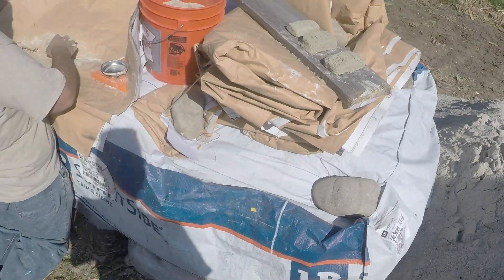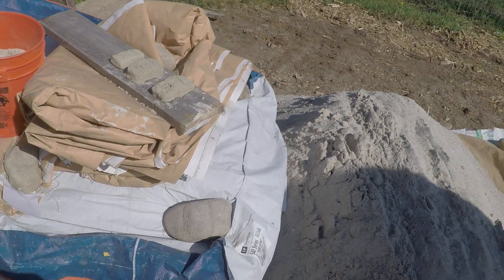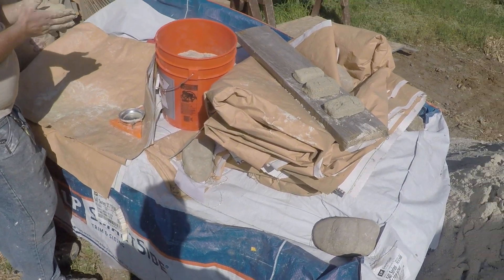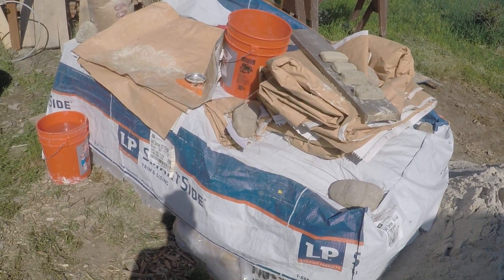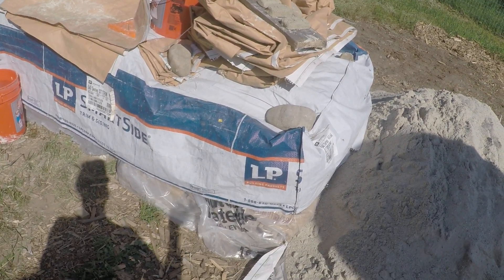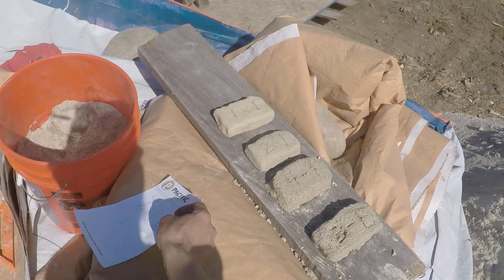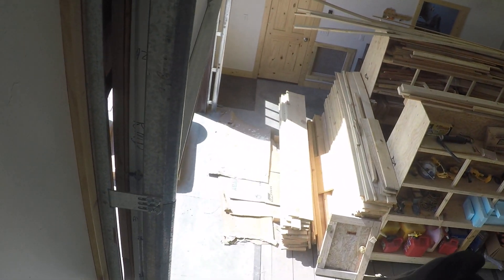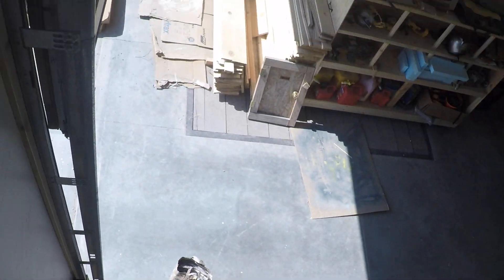RMH Build A-Z: Day 2 E - Cob Mix / Chimney Build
Follow along unedited filming of the Batch Box Heater build at ABC acres in 2015.  Info, imagery, and know-how for your next project.